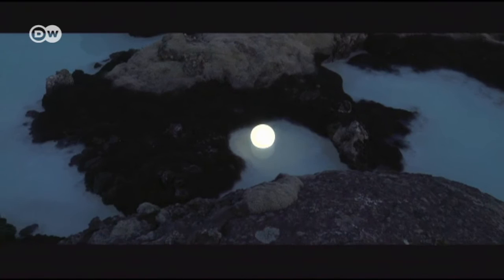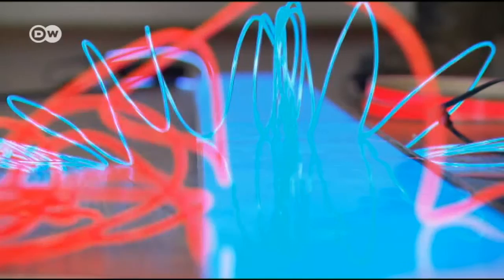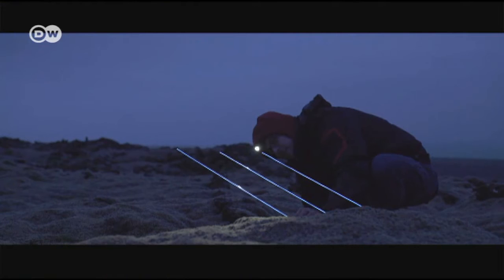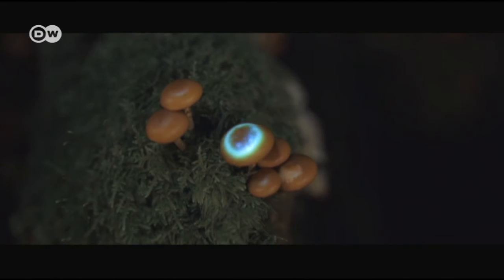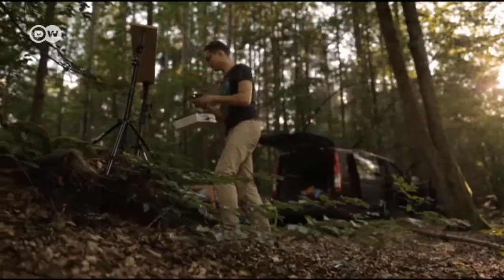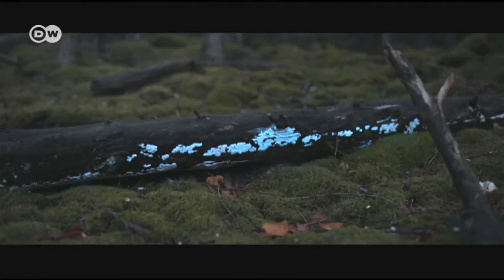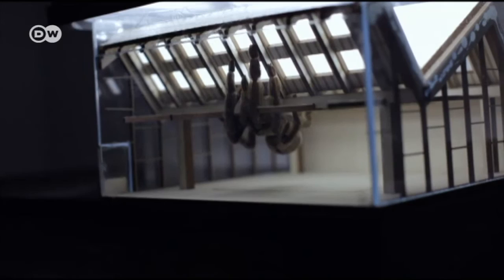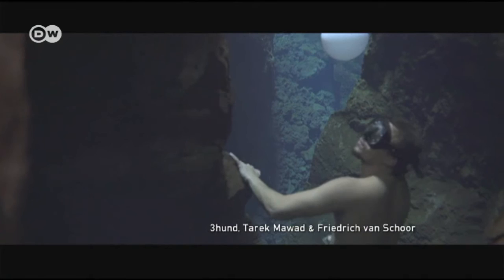The Art Light of 3hund | Euromaxx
Illuminated shapes in untouched nature. Surreal, but not computer-animated. They’re the brainchild of German artist duo 3hund. Friedrich van Schoor and Tarak Mawad work with simple but ingenious tricks.